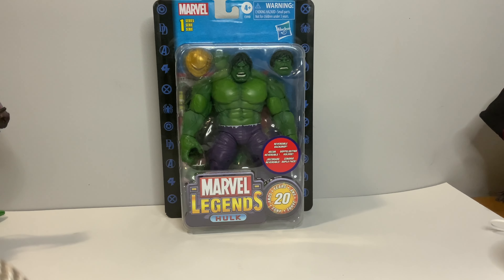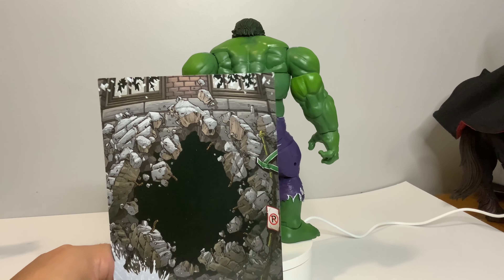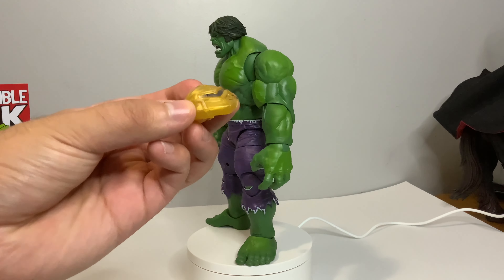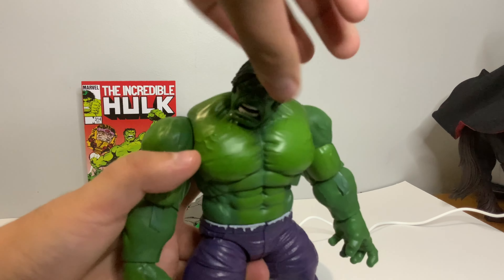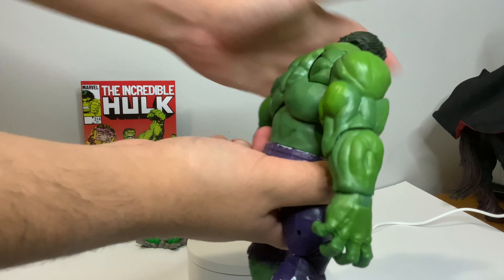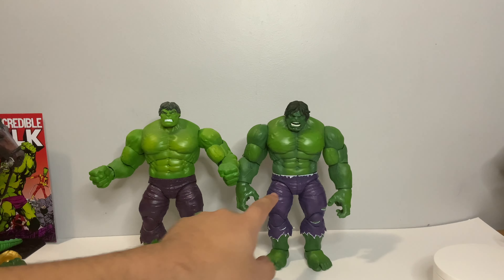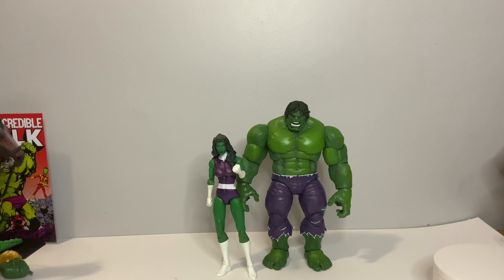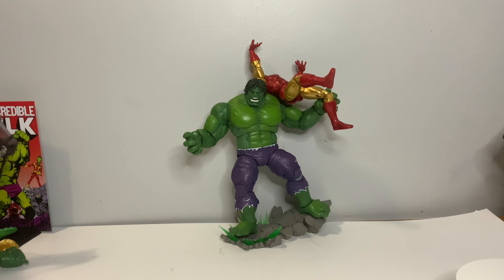Marvel legends hulk 20th anniversary action figure review. Is the repaint worth it?￼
Today the Collecting brothers are looking at the new marvel legends 20th anniversary hulk well this is a repaint it does come with some new pieces that are awesome but does that make it worth it?